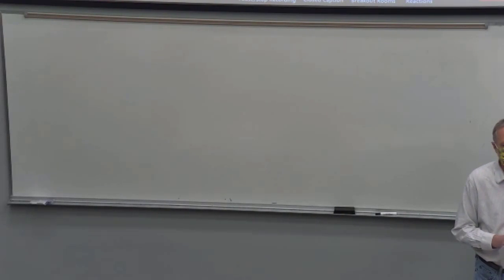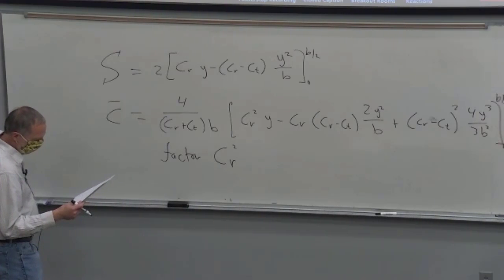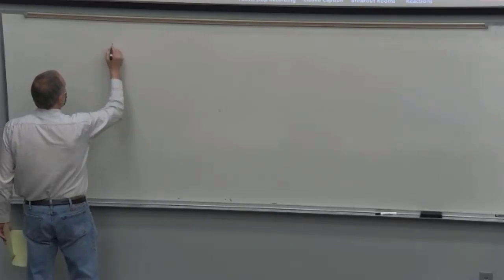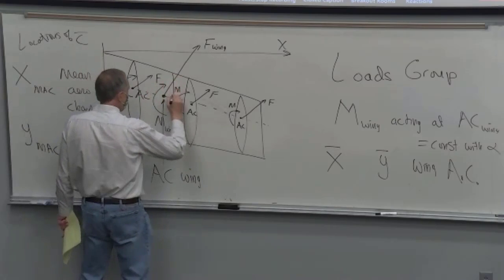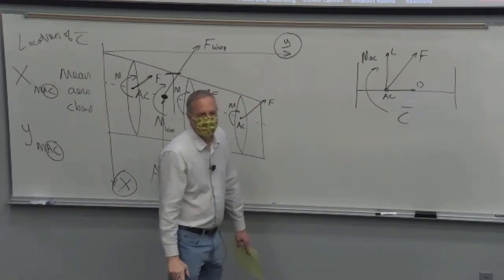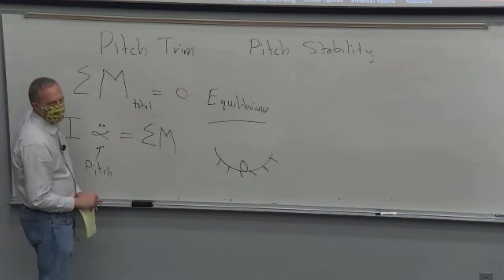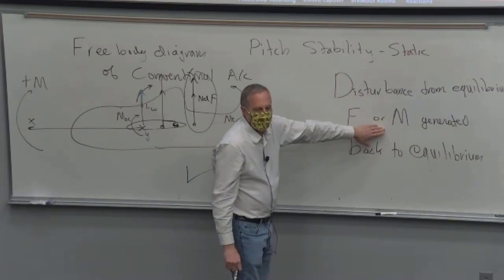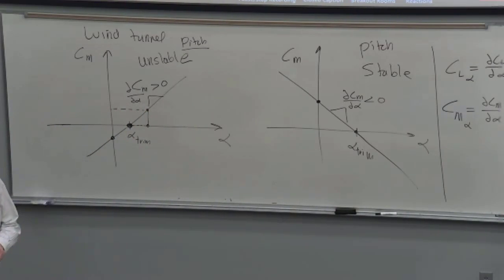AE514 Lecture 2 8 2021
Finite wing lift and pitching moment models.  Wing aerodynamic center location.  Intro to pitch trim and static stability.